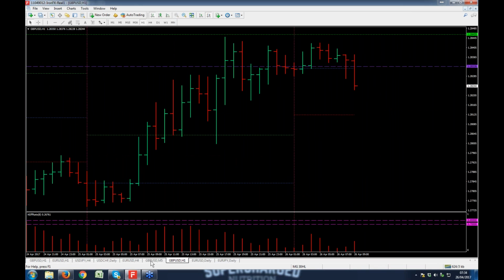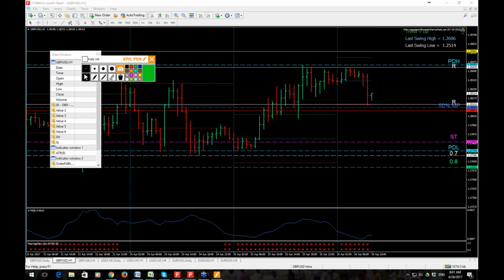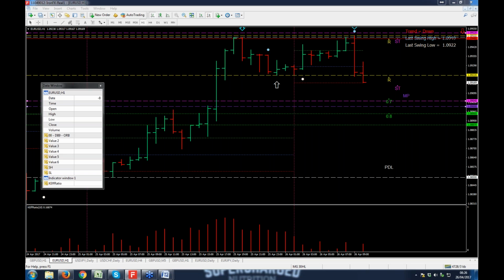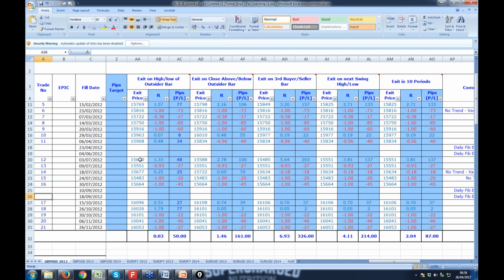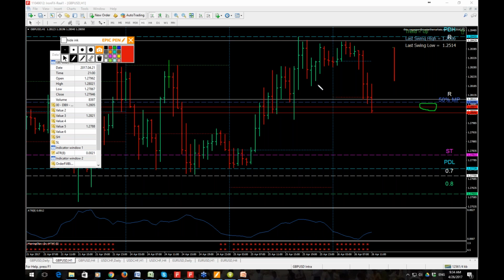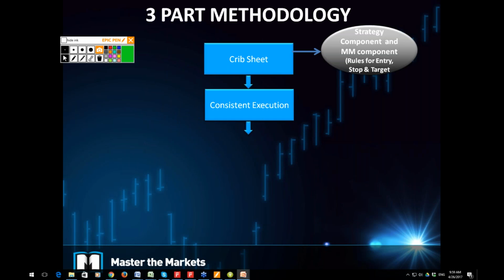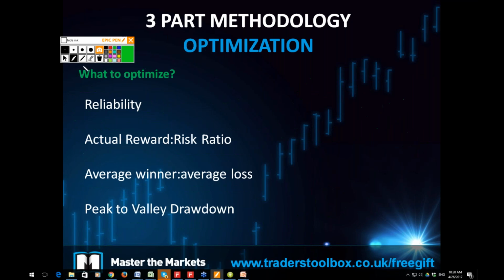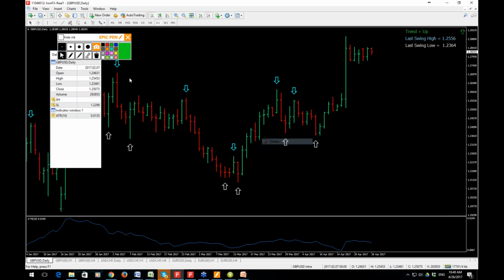Live Trading Week - Day 3 26th April 2017